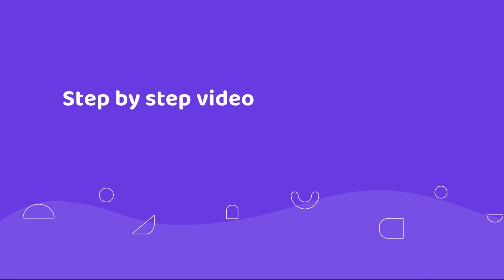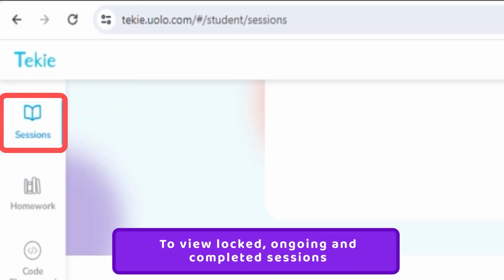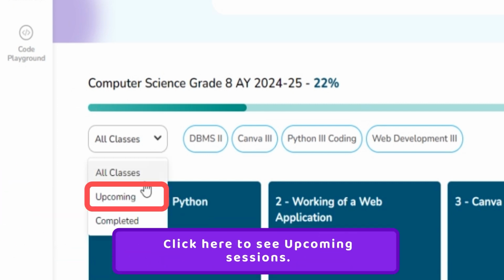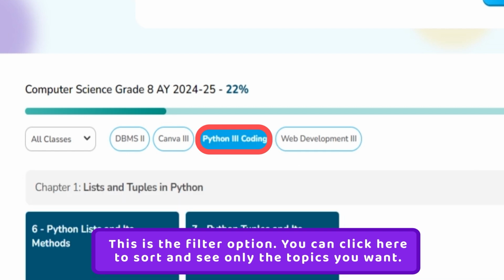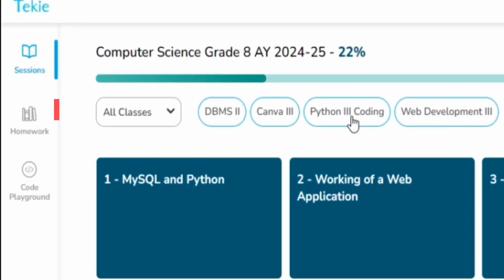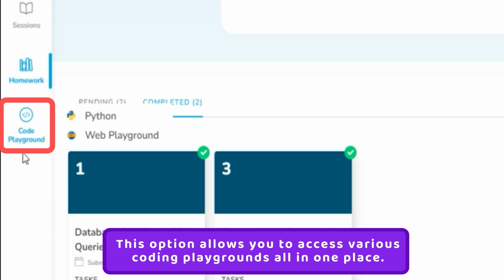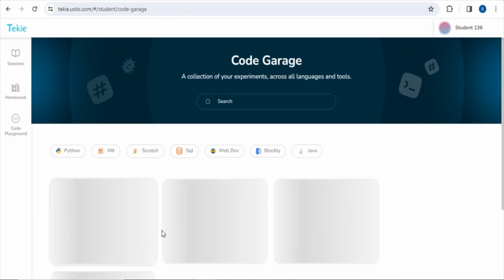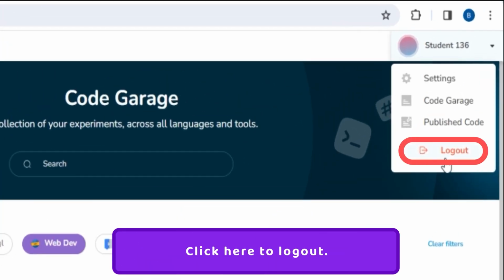Track your child's progress on the Tekie student platform: A Complete Guide for Parents. (English)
Welcome to our comprehensive guide on the Student Tekie platform, designed especially for parents!
In this video, we take you through all the features that parents can access to monitor and support their child's academic progress.